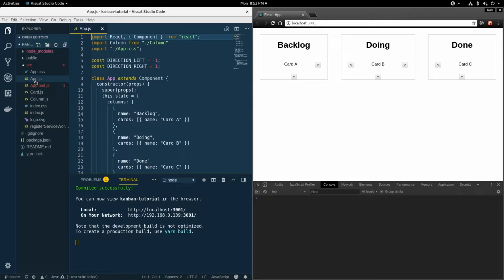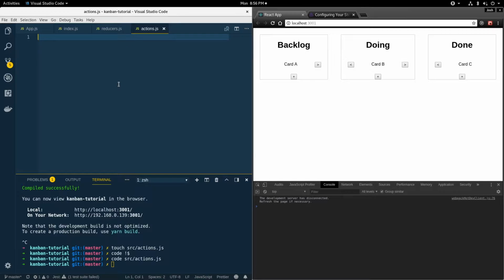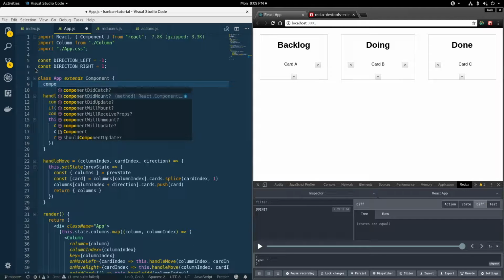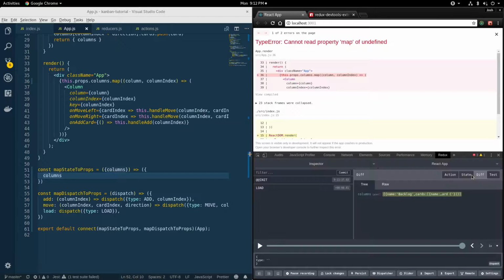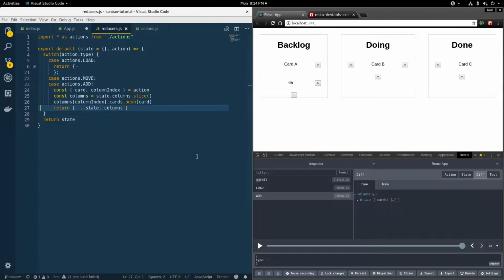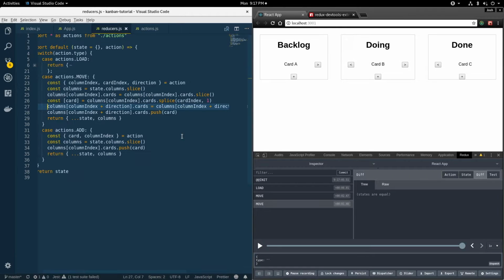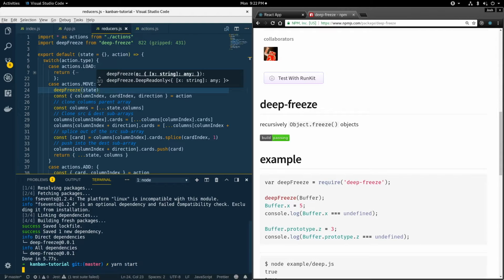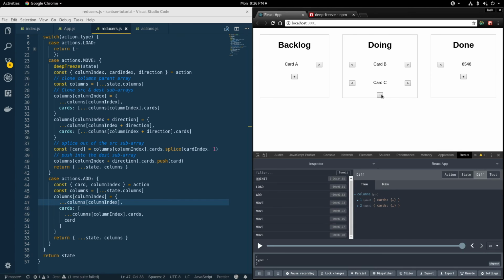React Redux Kanban Tutorial - Part 2, Adding Redux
In my previous video, I showed you how to handle nested state in React, using setState. In this tutorial, I cover refactoring our existing app to use Redux, setting up redux devtools, and debugging immutable update patterns using deep-freeze.